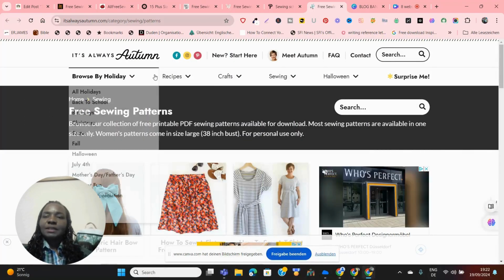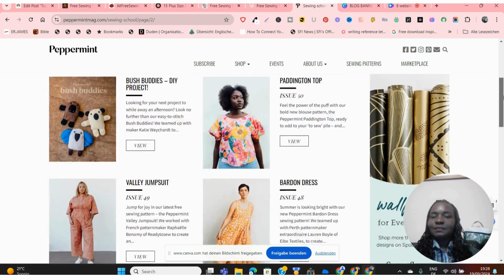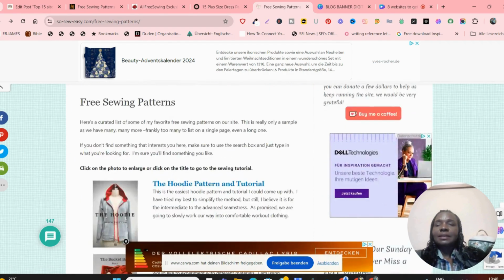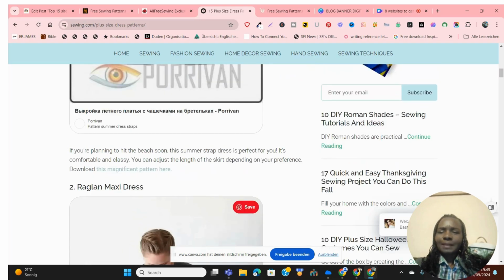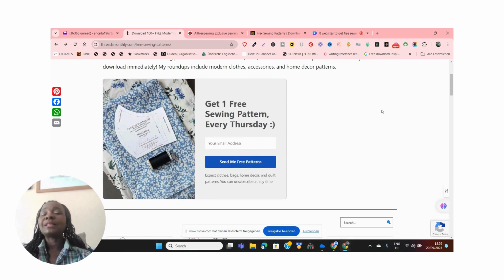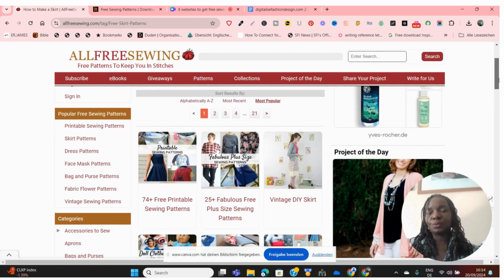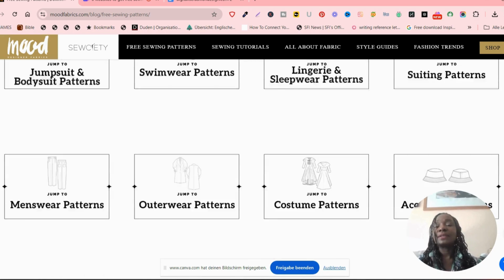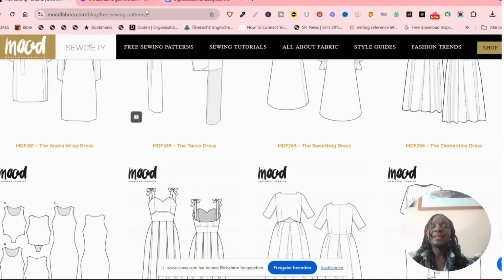8 websites to get free sewing patterns as a beginner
In this video I will be introducing you to 8 websites to get  free sewing patterns as a beginner.
Find below, links to the website.
Free sewing pattern websites
Moodsewciety